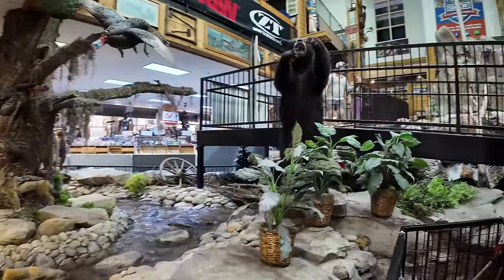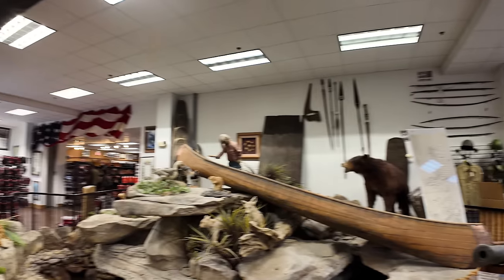Smoky Mountain Knife Works in the SMOKIES!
🎥 IN THIS EPISODE → 🔪 Welcome to the ultimate destination for all things sharp and stylish – Smoky Mountain Knife Works! 🏞️ Join us on a virtual journey through the vast world of knives, blades, and outdoor gear, where quality meets craftsmanship.
🌲 Nestled in the heart of the breathtaking Smoky Mountains, Smoky Mountain Knife Works is not just a store; it's an experience! Discover an extensive collection of knives, multi-tools, and outdoor equipment from leading brands that cater to every enthusiast – from seasoned adventurers to casual collectors.
✅→ OUR SMOKY MOUNTAIN TRAVEL PLANNER!
Send mail:
Fridays Forever